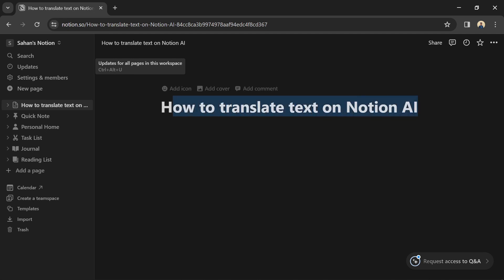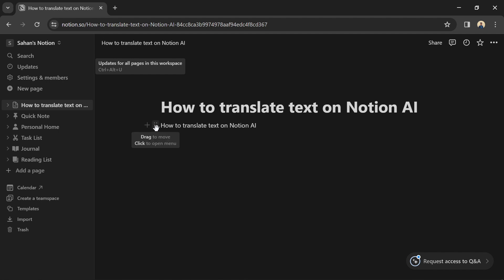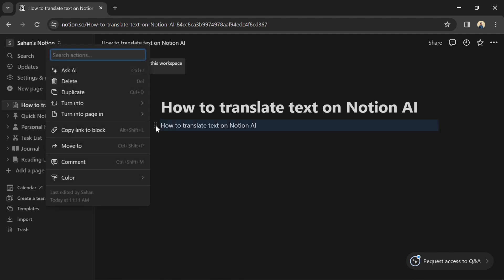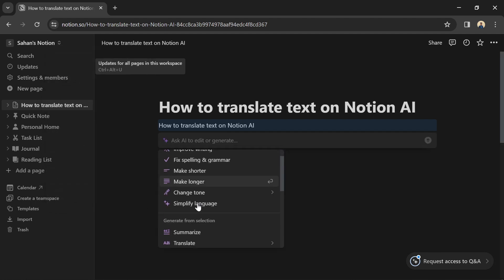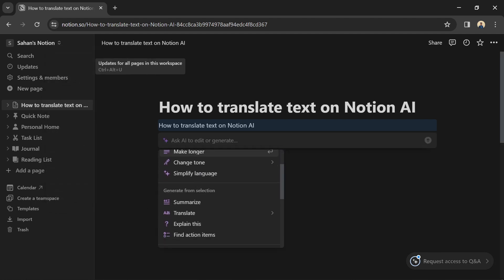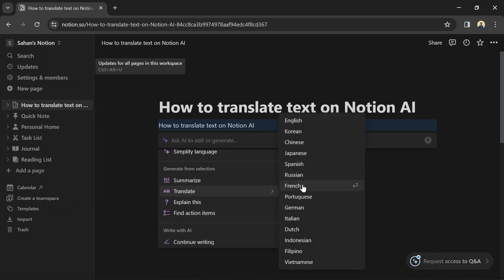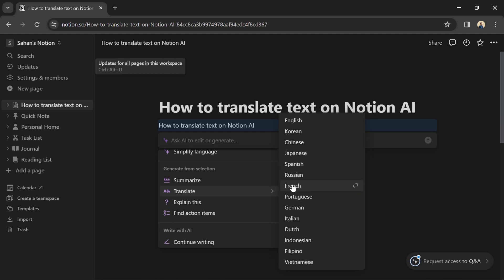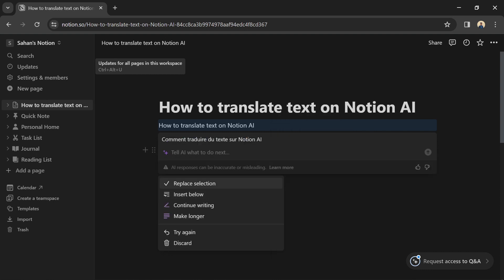How to translate text on Notion AI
In this video, I will show you how to translate text effortlessly using Notion AI. I will give you step-by-step instructions for seamless translation experiences. If you're a beginner or an advanced user, this tutorial ensures you master text translation on Notion AI like a pro. Drop your comments and questions below.